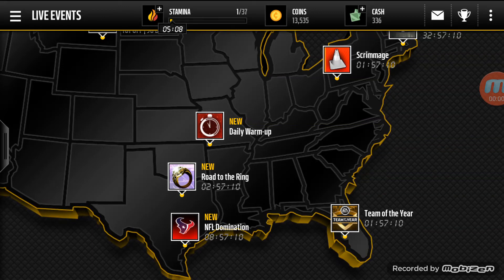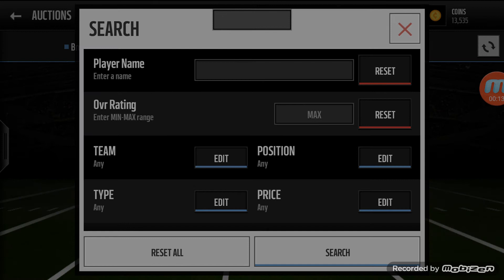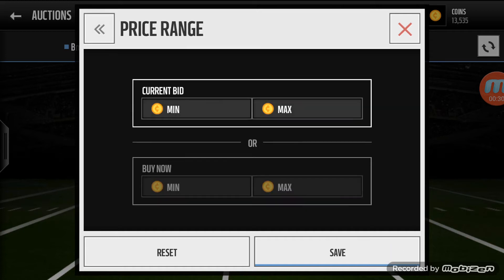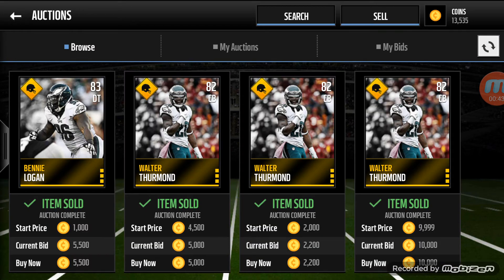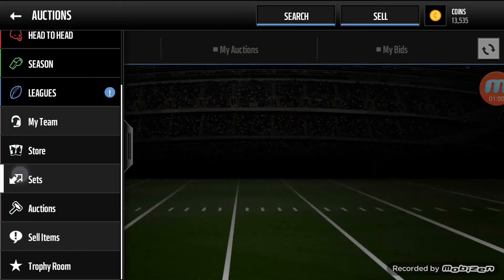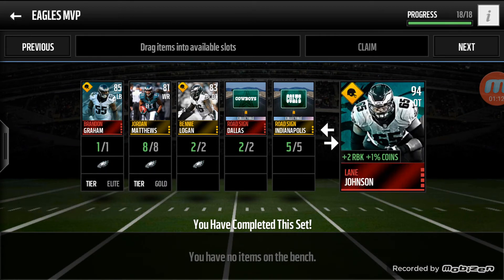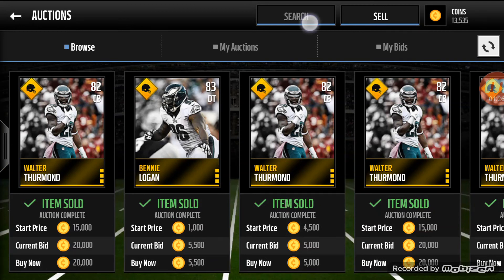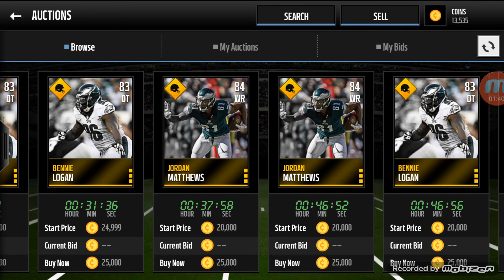Madden mobile COIN MAKING METHOD!!! AMAZING FILTER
You can make alot of this filter